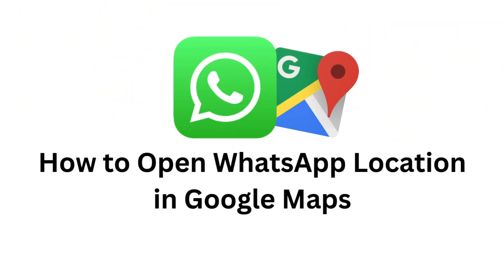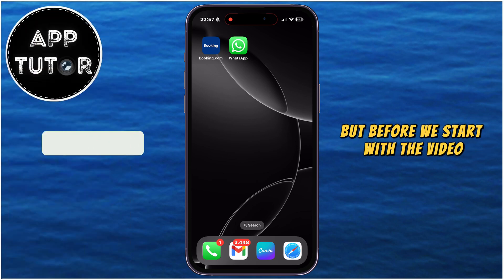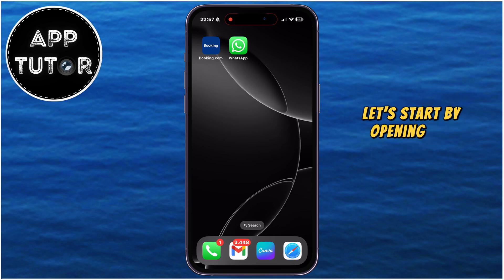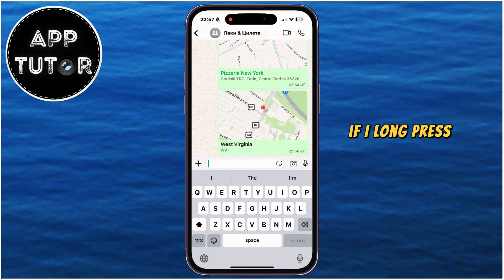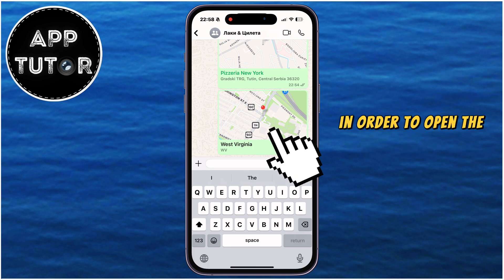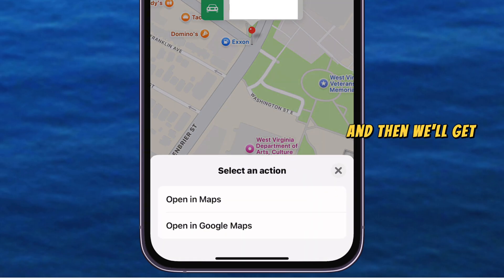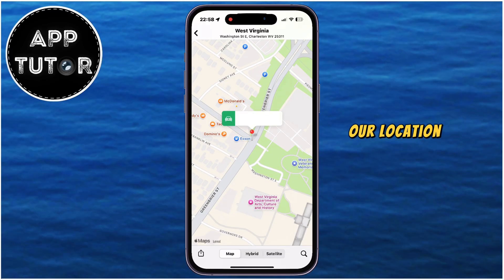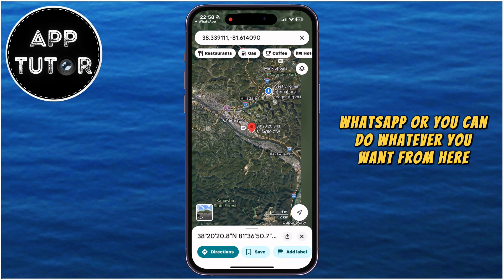How to Open WhatsApp Location in Google Maps 2025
Do you want to seamlessly navigate to a location shared on WhatsApp? In this tutorial, we’ll show you step-by-step how to open WhatsApp locations directly in Google Maps for easy navigation!